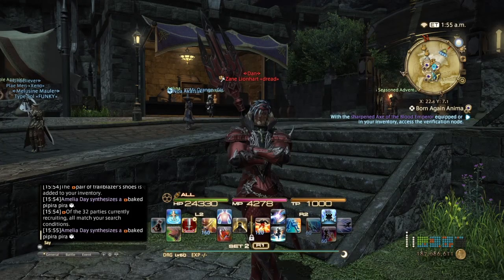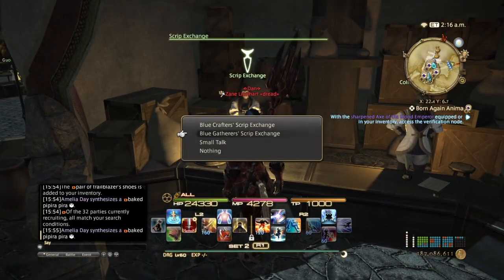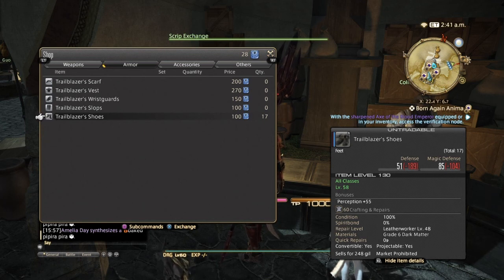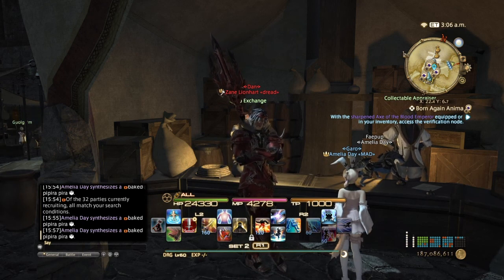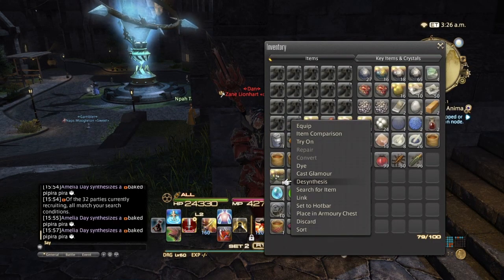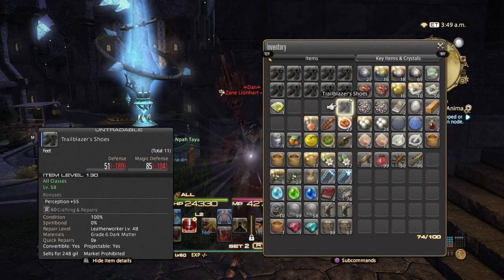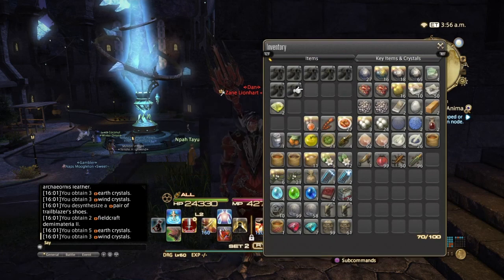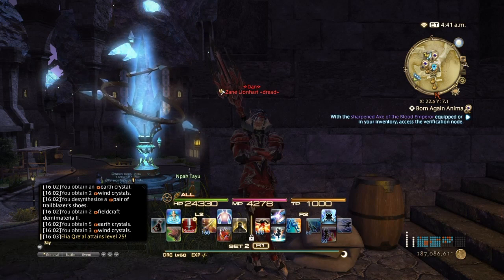How to farm fieldcraft demimateria 2's with gathering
In this video i show u How to farm fieldcraft 2's with gathering. Also a great way to level up your desynthesis.